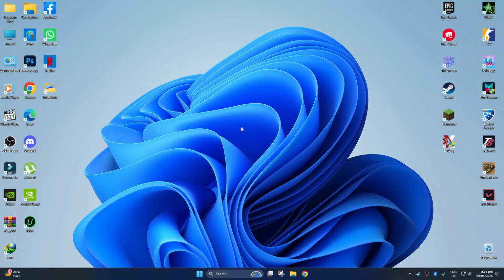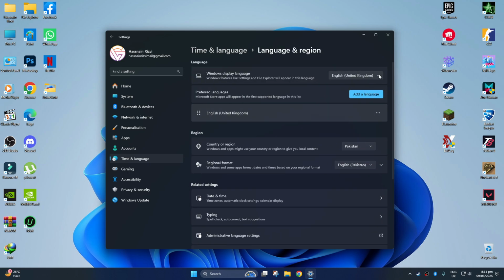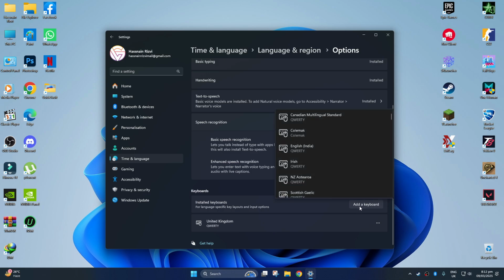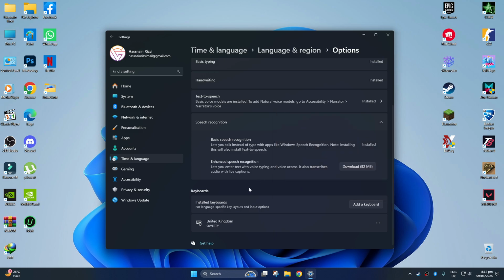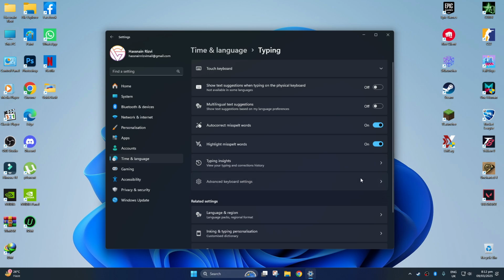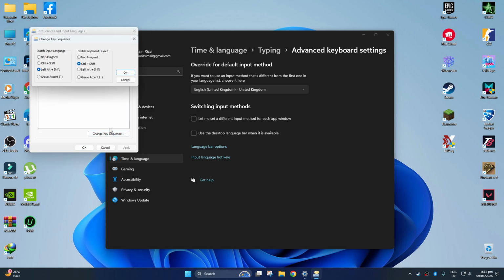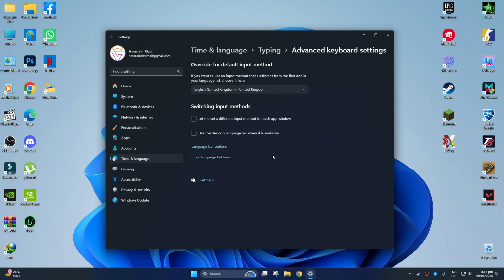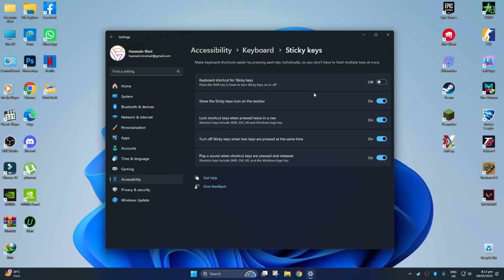How To FIX Keyboard Typing WRONG Letters In Windows 11